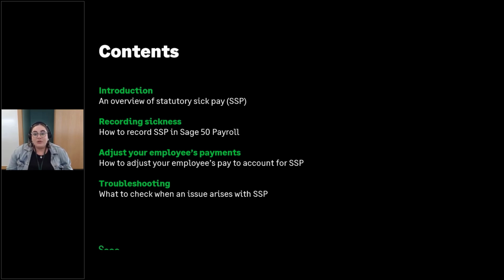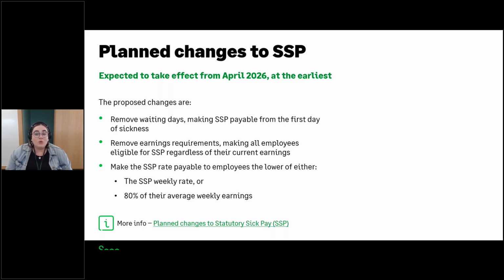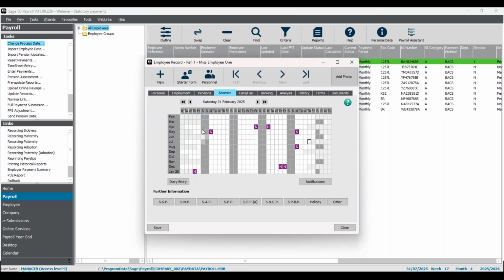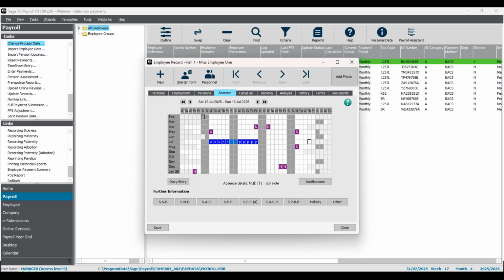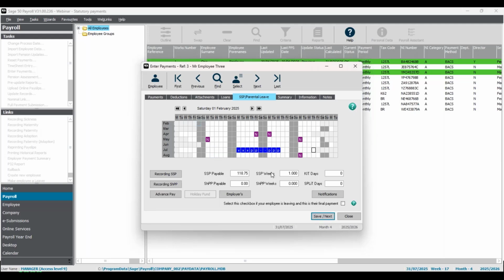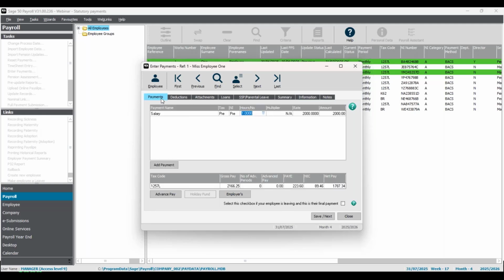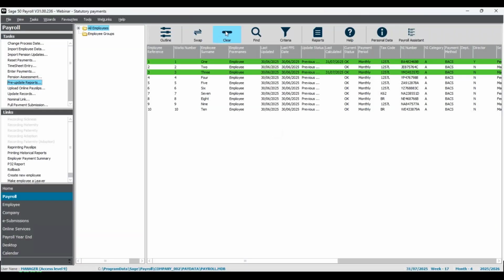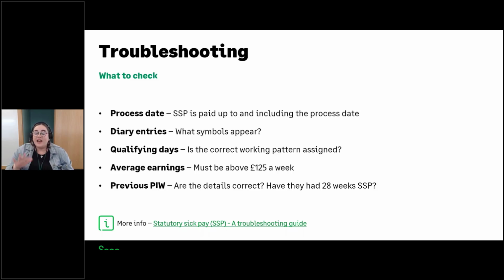Sage 50 Payroll (UK) - Sick pay